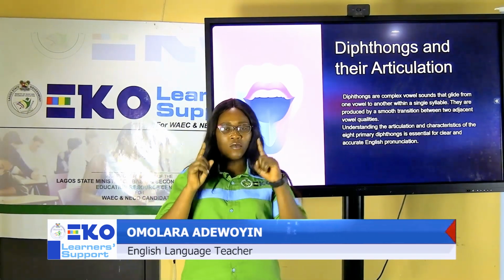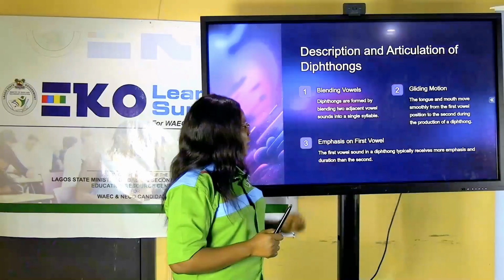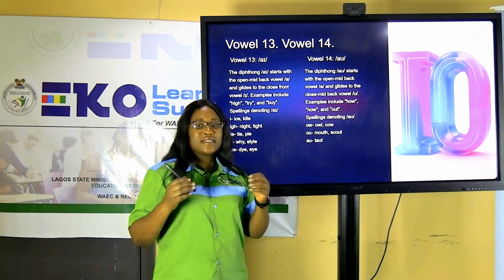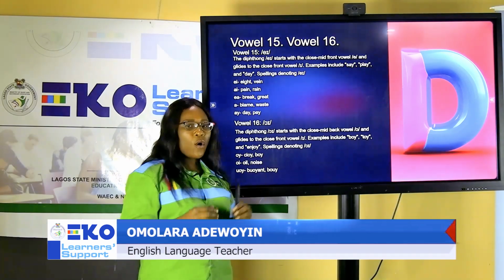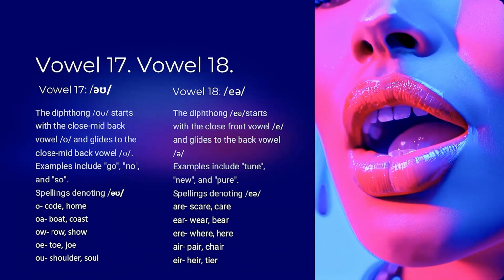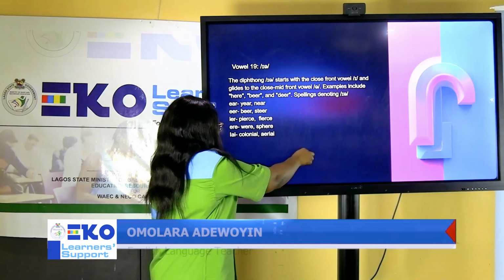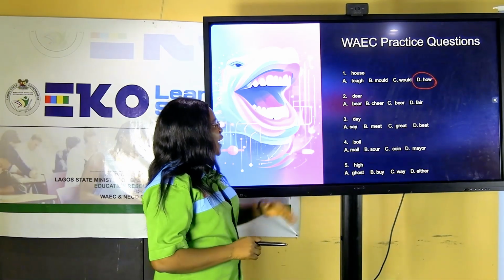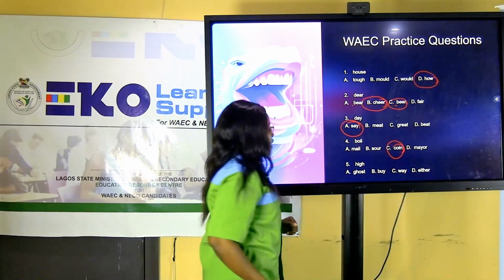EKO LEARNERS SUPPORT EPISODE 41 || ENGLISH LANGUAGE LESSON 003 || DIPTHONGS AND THEIR ARTICULATION